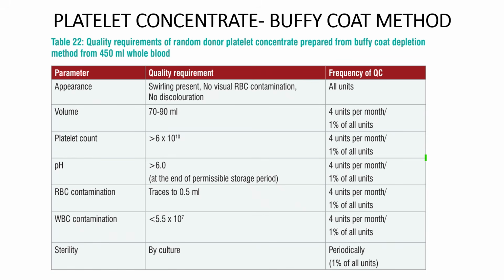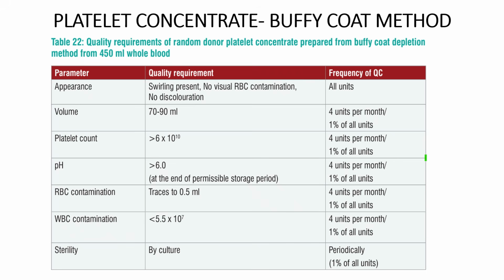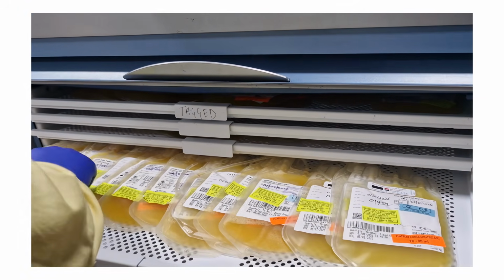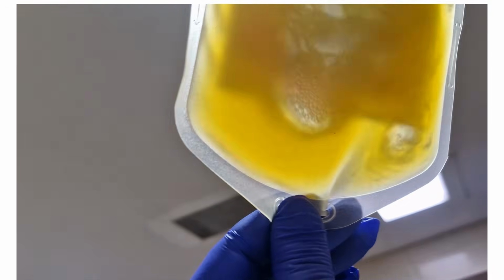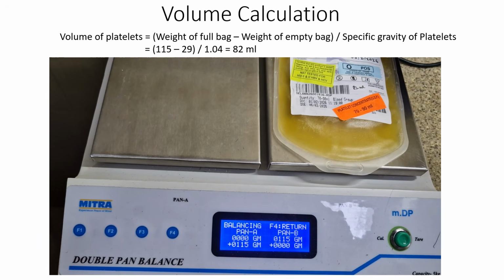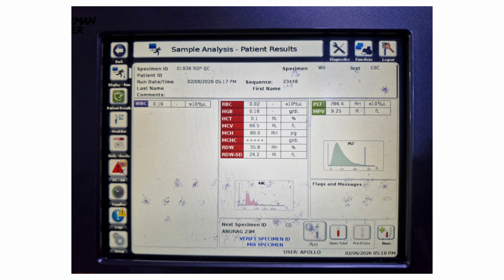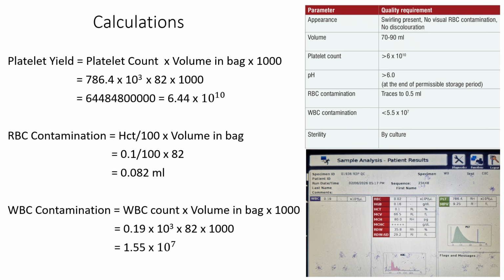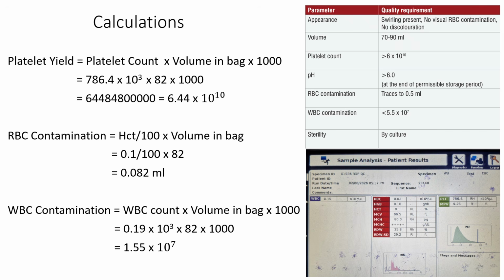Quality control of buffy coat derived random donor platelet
Episode 16: The quality control described here is as per the DGHS criteria.